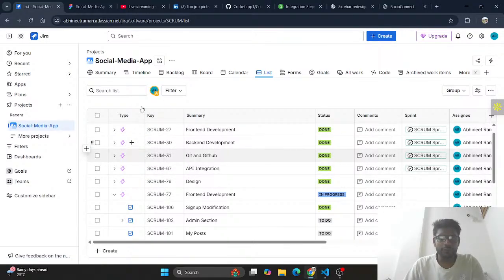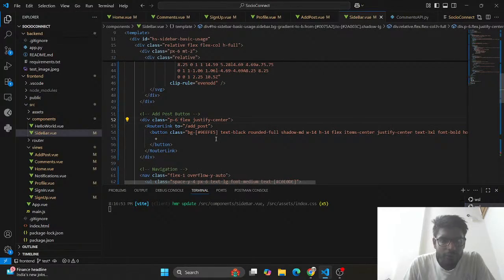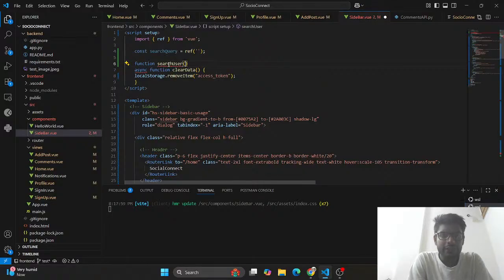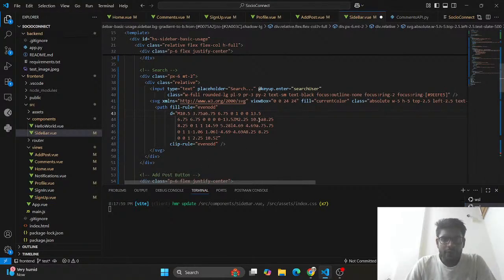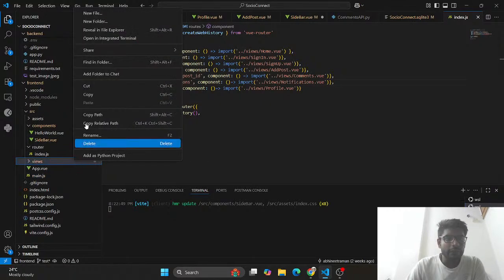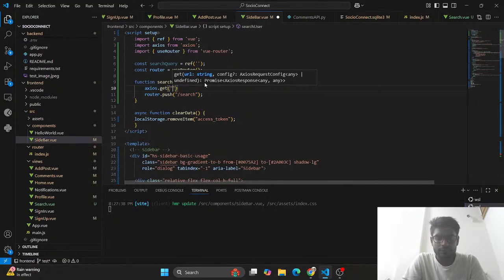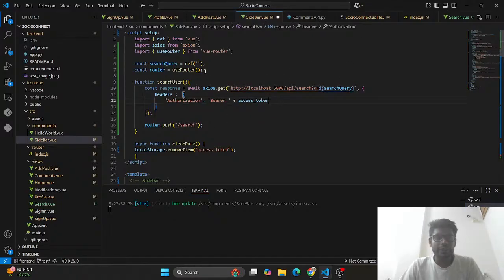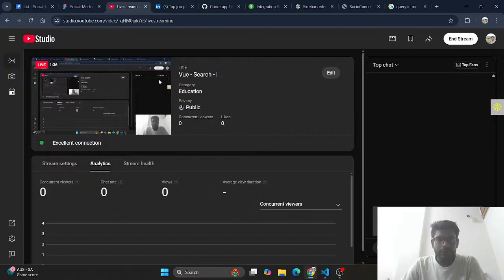Vue - Search - I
In today’s session, we continue our Vue 3 frontend development journey with a focus on building the Search Page (Frontend). This is the next step of our ongoing project where we enhance features and improve the UI/UX.

What you’ll learn in this video:
Implementing the Search functionality frontend in Vue 3
Structuring components for scalability
Connecting the search UI with backend integration (upcoming)
Real-world workflow for frontend development

This is part of the 100-day coding consistency challenge, where we build and improve a real-world project step by step while mastering Vue 3, JavaScript, and full-stack practices.

Perfect for beginners & intermediate developers who want to:
Learn Vue 3 step by step
Build scalable frontend projects